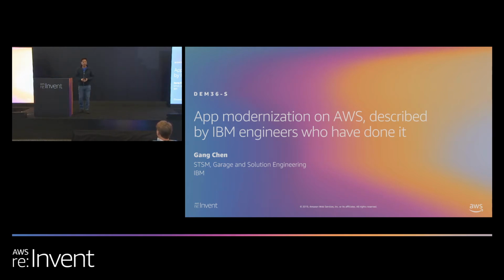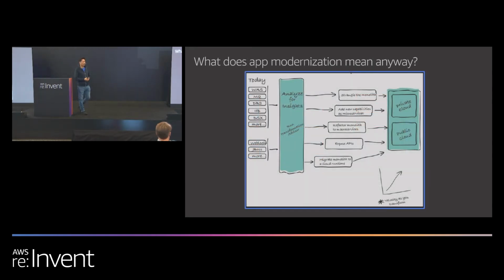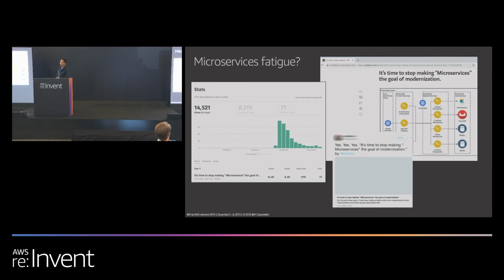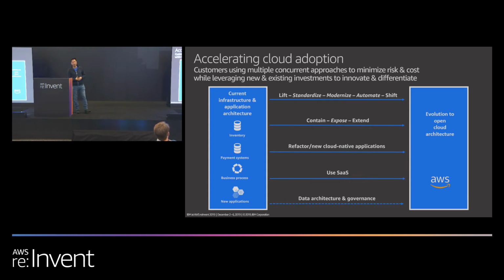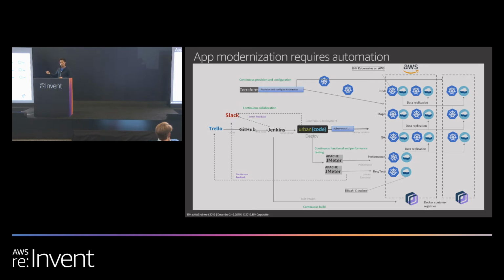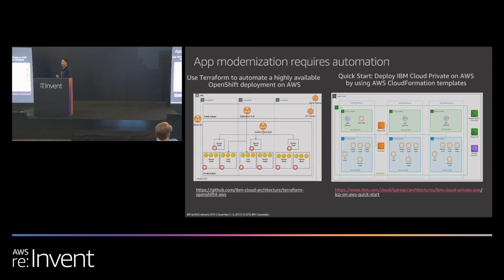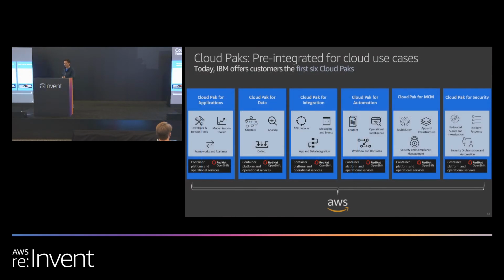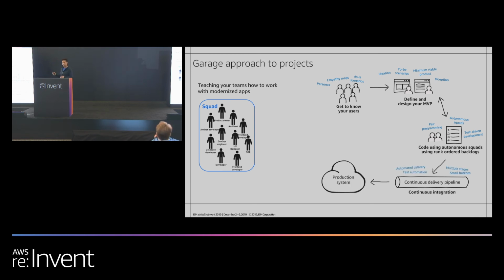AWS re:Invent 2019: App modernization on AWS, described by engineers who have done it (DEM36-S)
Join the IBM Garage solutions engineers in this interactive session to study the IBM point of view on successfully delivering application modernization workloads on AWS. Workload solutions include cloud native and microservice-based applications, migration of enterprise Java workloads, cloud integration solutions, and cognitive and data analytics. The session starts with the solutions engineers presenting prescriptive guidance, reference architectures, and best practices for deploying IBM workloads on AWS.